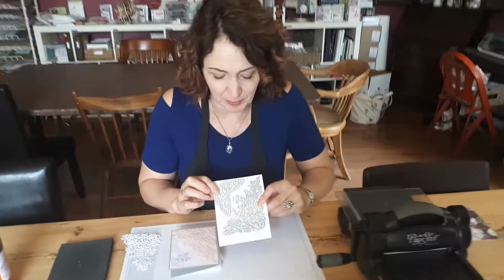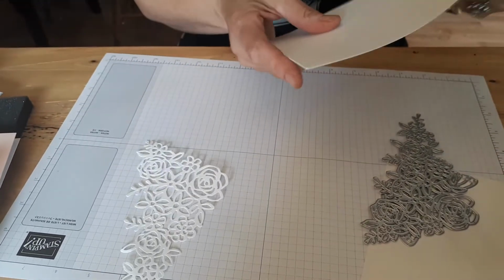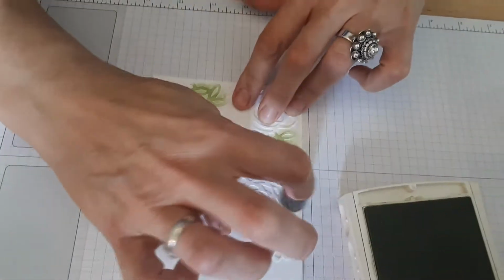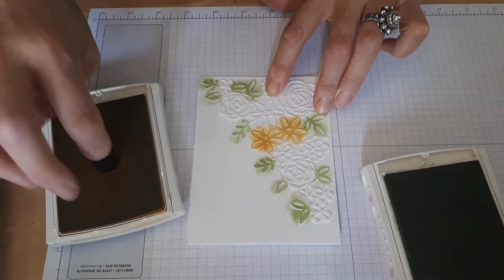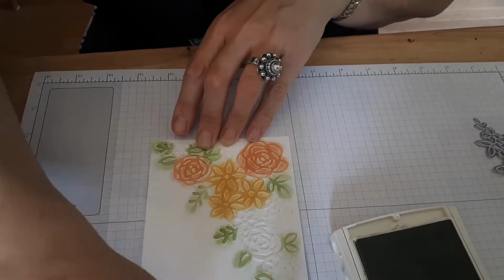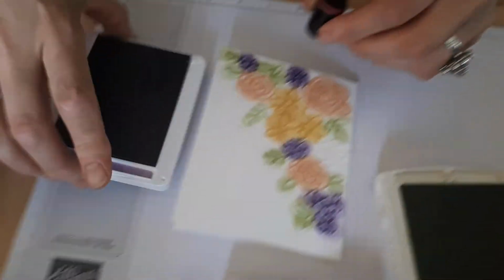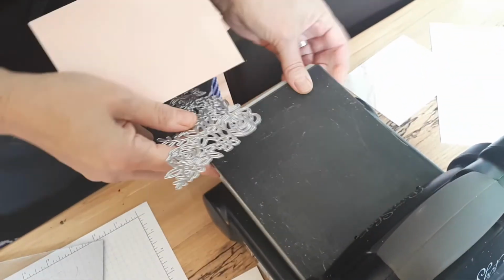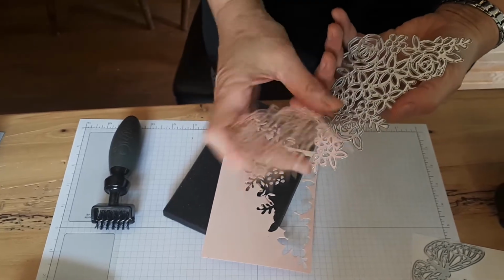Springtime Impressions Thinlets from Stampin'Up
Four great cards using both the cut out and the negative. Genius time saver.